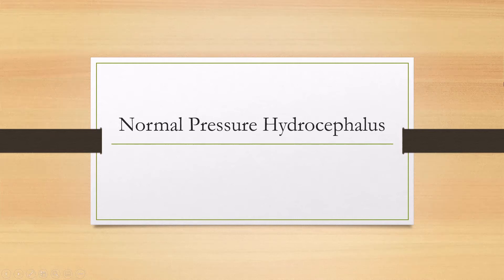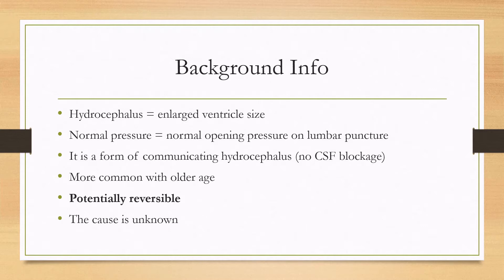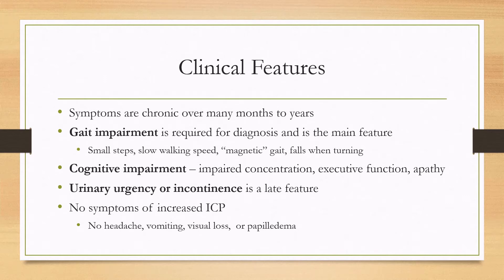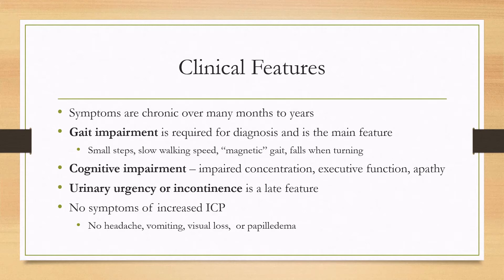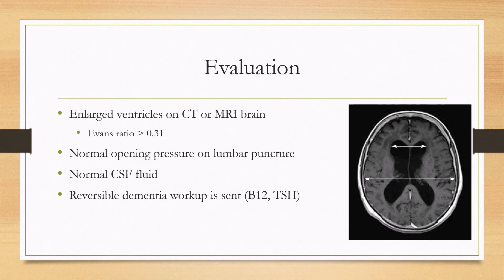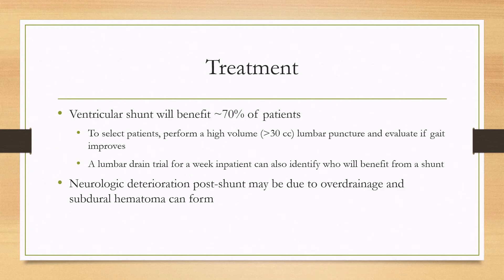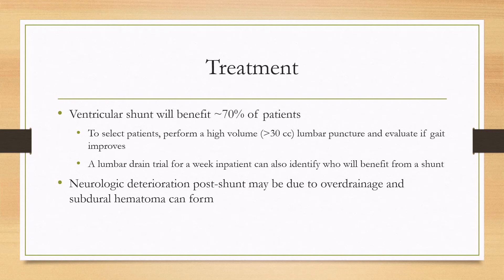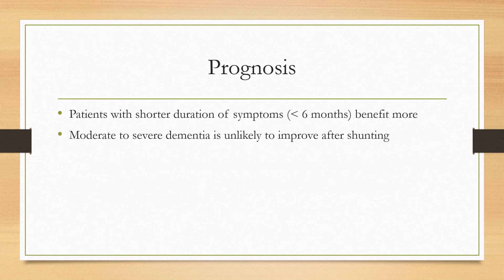Normal Pressure Hydrocephalus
0:00 - Background Info
0:47 - Clinical Features
1:56 - Evaluation
2:52 - Treatment
4:12 - Prognosis